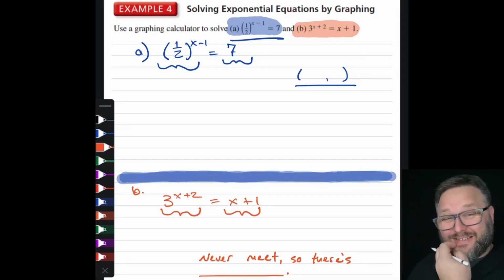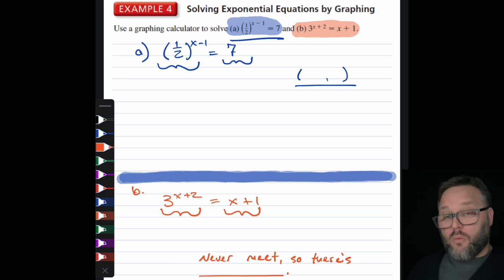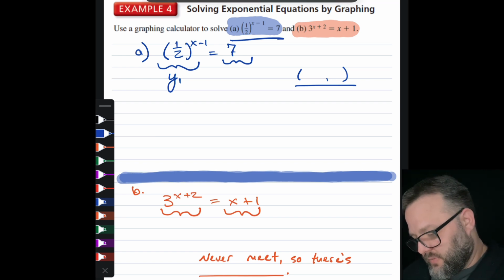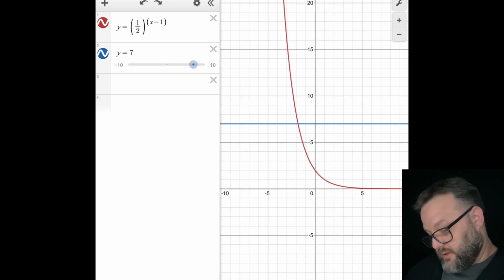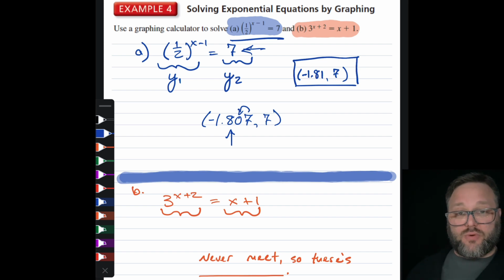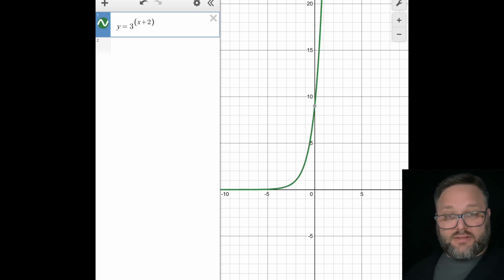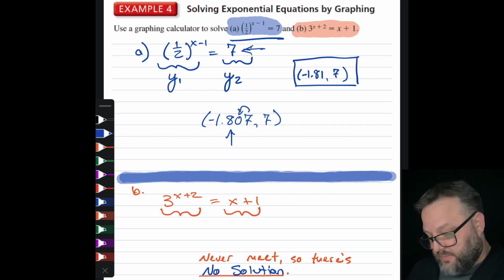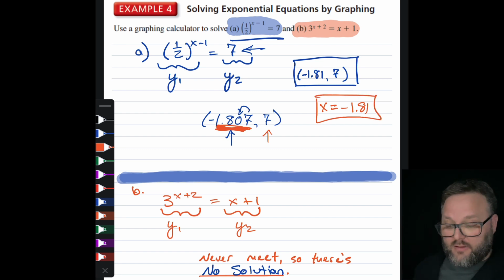7A1 Solving Exponential Equations by Graphing